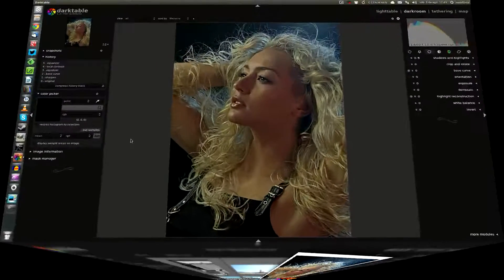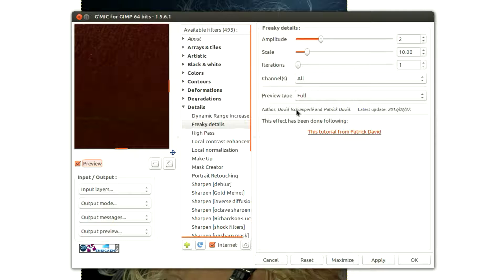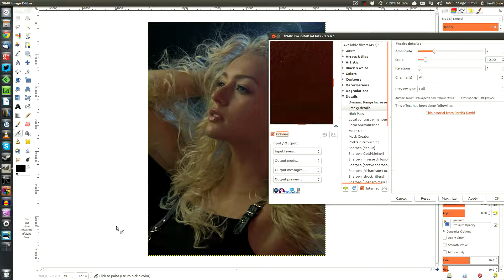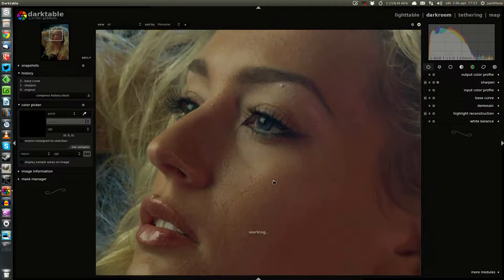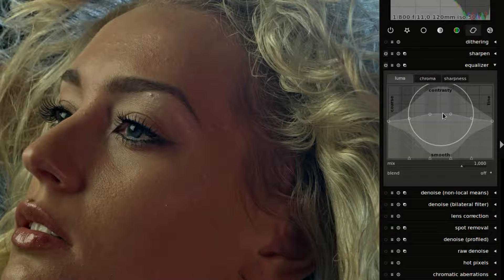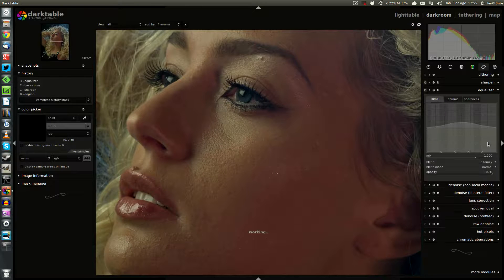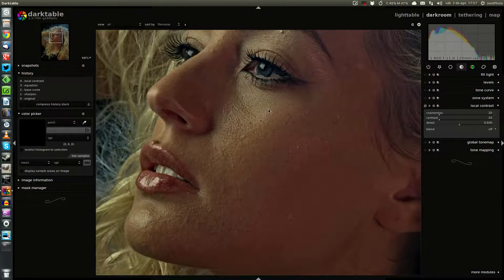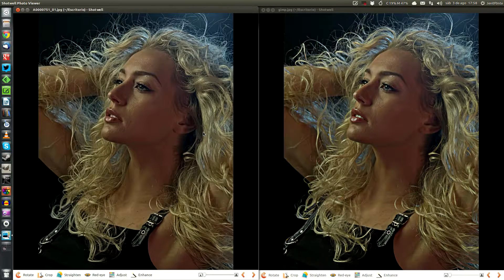Darktable Styles: Freaky Details (english tutorial)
You asked me for english-spoken tutorials and here is the first attempt... Yes, I need to improve my pronuntiation, I know... By the way, this is a tutorial about a Darktable's style :P